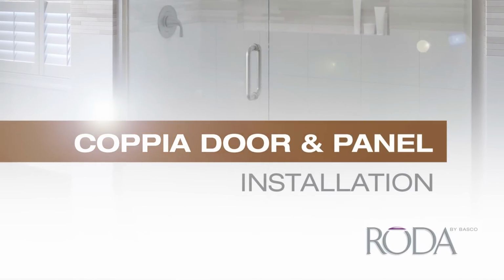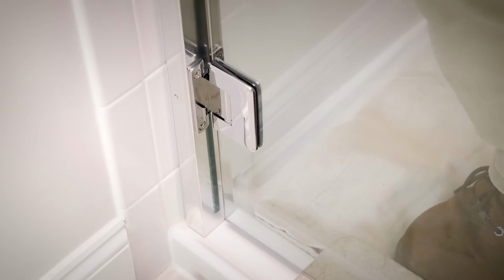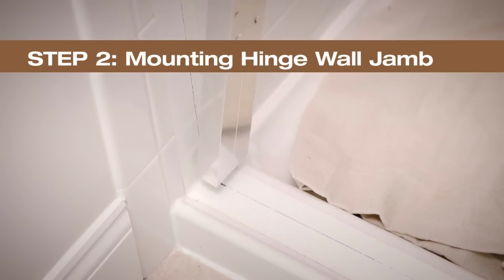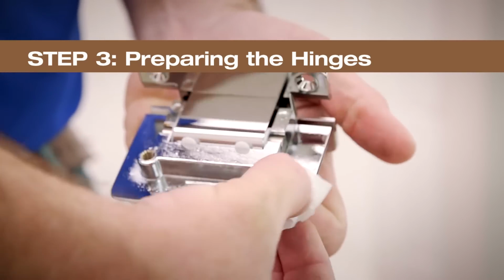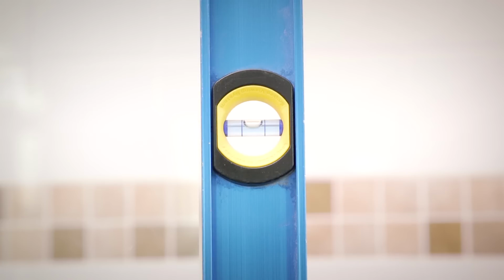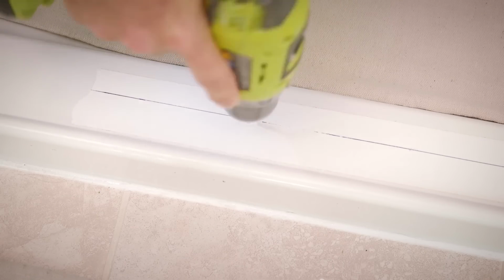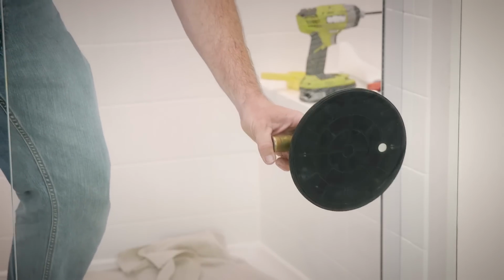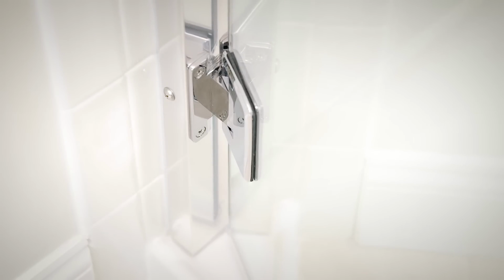How to Install a Frameless Swing Shower Door with No Blocking - Coppia by Basco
Watch the detailed how-to instructions for installing the Coppia Series single swing frameless shower door--an innovative designed heavy glass unit that does not require backing or blocking---making it ideal for fiberglass shower bases.